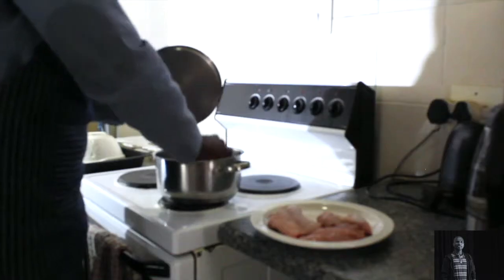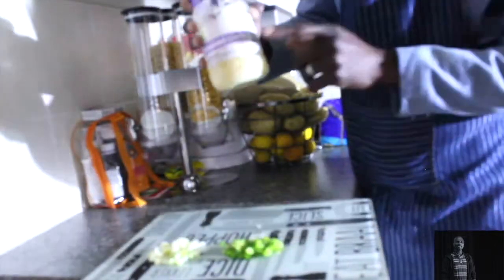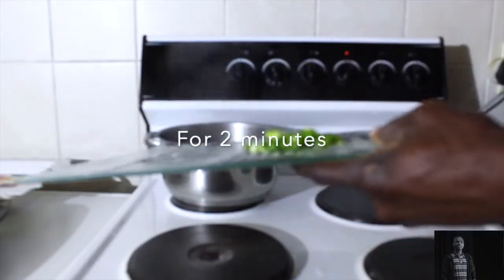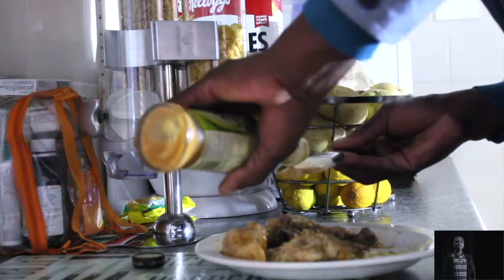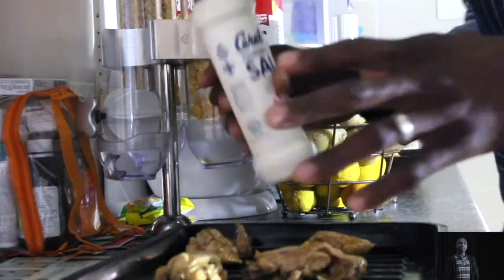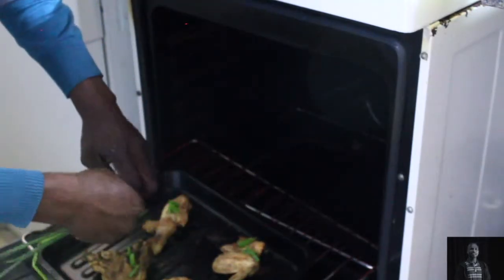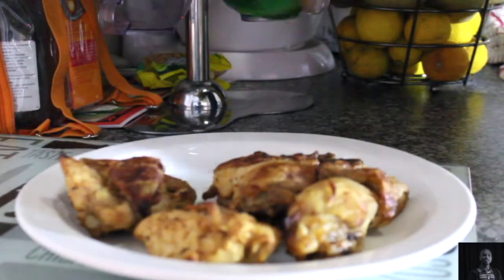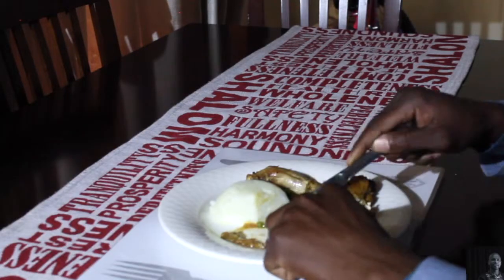Cooking chicken the Zimbabwean way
A quick way of cooking chicken demonstrated by DJ Chomex of
Please share your comments